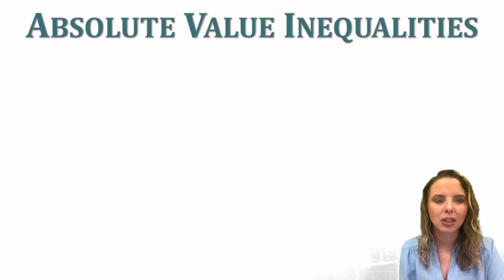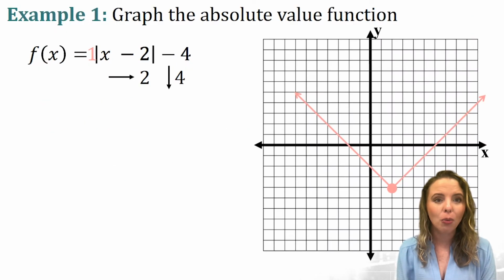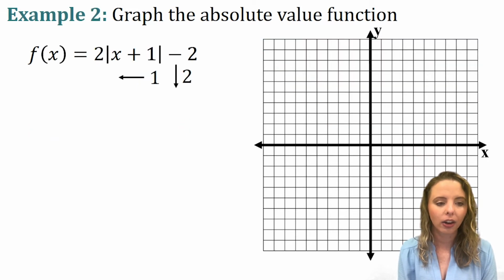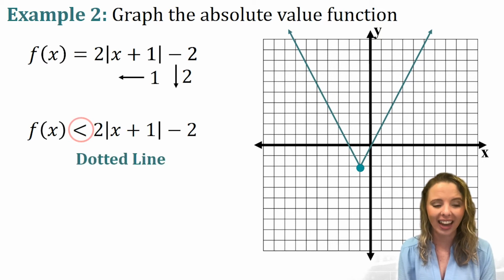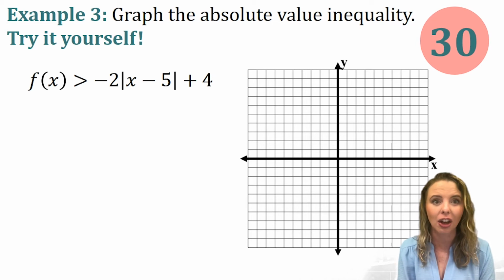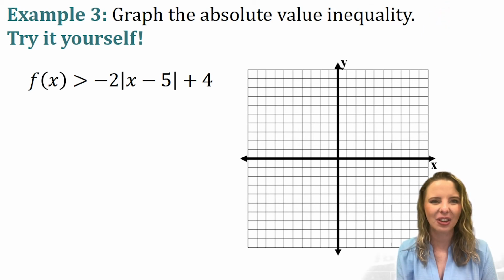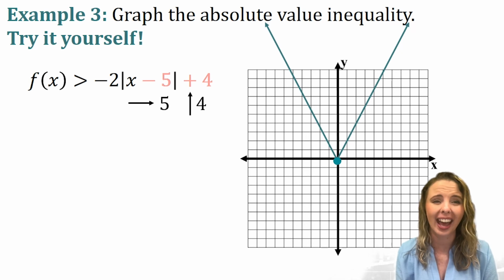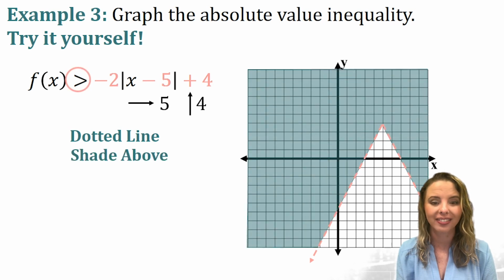1.07 Absolute Value Inequalities (A2T)